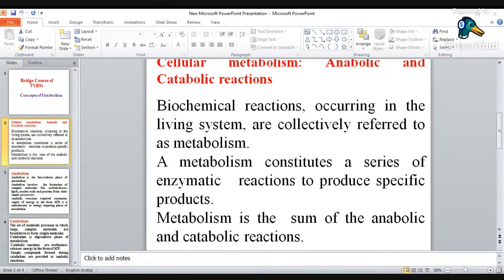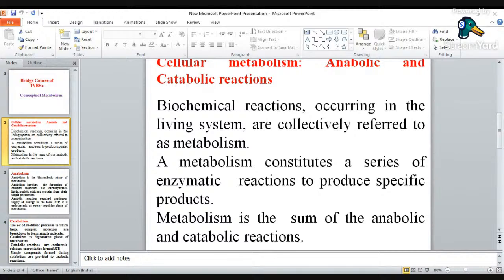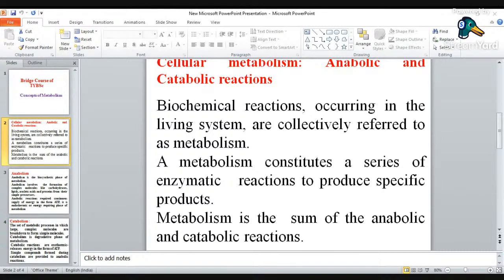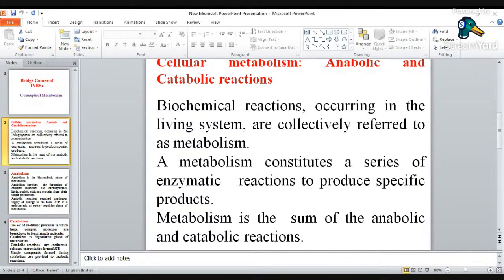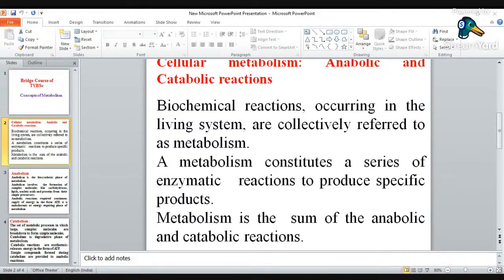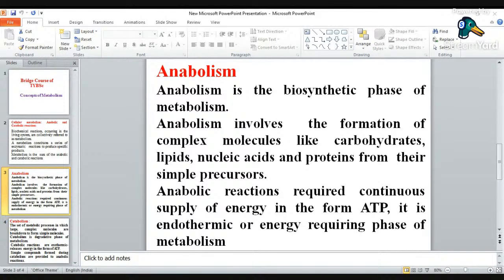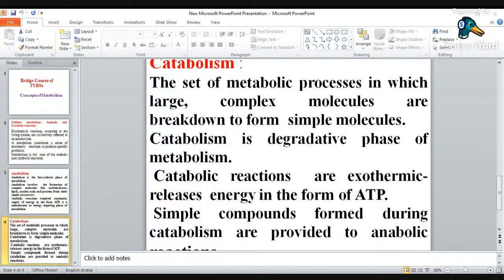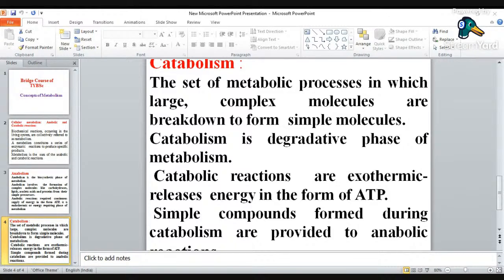Bridge Course Lec. 2 SYBSc